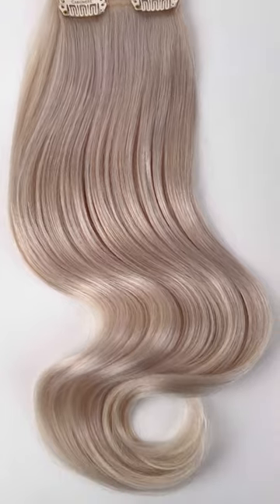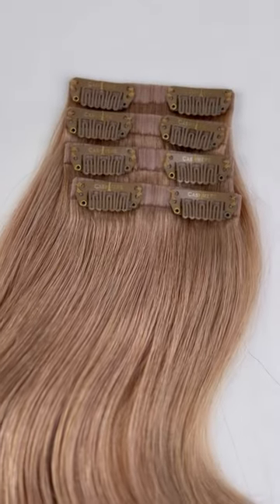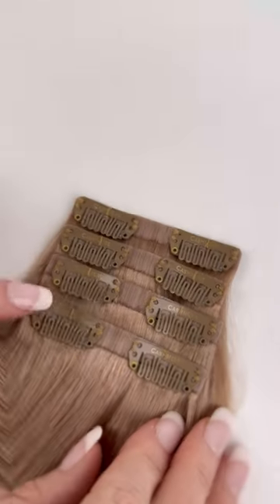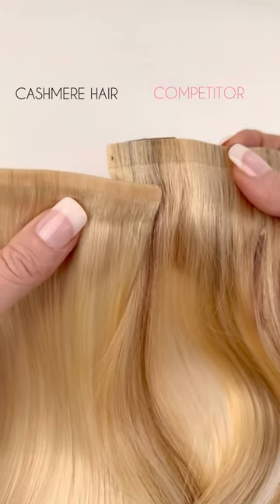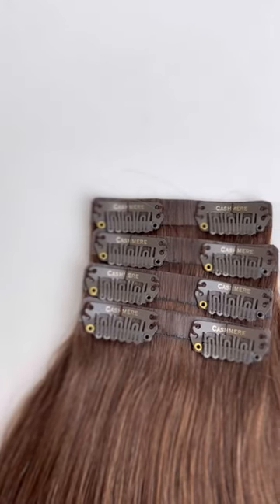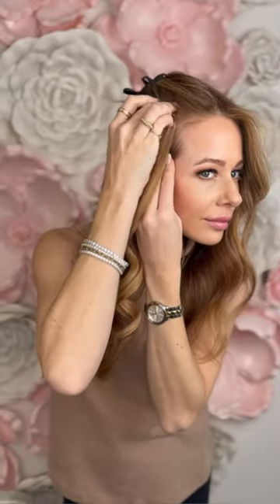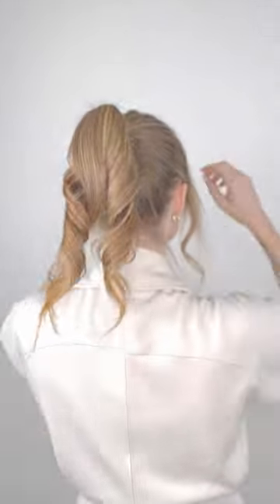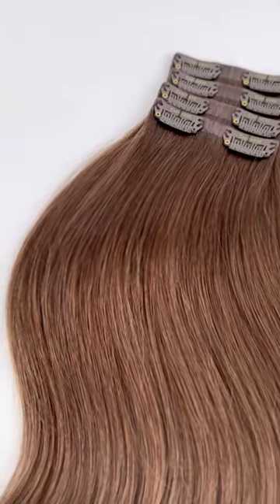NEW PRODUCT | Welcome the NEW Individual Seamless Fill-ins Sets by Cashmere Hair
Need a little extra something? Our new Individual Seamless Fill-Ins Sets are perfect the solution for filling out thinning hair, matching your money-piece, highlights, or just for a small boost of volume to thicken the hair around your face only. This set features 4 high-quality individual clip in tracks to apply wherever you need the a little extra hair. Individual Fill-Ins are meant for those looking to fill in the sparse/thinning areas around the front and sides of your hairline. They can also be used to add highlights, or lowlights, or to replace missing/damaged tracks.

The Seamless Individual Fill In hair extensions are made from 100% Remy European human hair, which means that they have been carefully collected and processed to maintain their natural shine, strength, and softness making these this most luxurious hair type. The hair on  the wefts of the Individual Seamless Fill-in hair extensions are bound with silicone to ensure the hair lays extremely flat for the most undetectable fit, and they are easy to clip in and remove.

Seamless Individual Fill-In hair extensions come in a range of our carefully curated shades to match a variety of hair colors to suit your specific needs.  If you have multi-colored hair, with several different shades throughout, a set of the Individual Fill-In hair extensions are perfect for Create a custom colored clip in look using 2 or more colors to add in while wearing a set of Classic or Seamless clip in hair extensions.

Because this set of 4 individual clip in hair extension tracks are made from the best quality human hair, they can be heat styled just like your natural hair, as well as washed, blow-dried and straightened, and will be long lasting and worth the investment.

Individual track Fill In clip in hair extensions are best suited for anyone looking for just a little something extra. Your natural hair will need to be the same length or shorter to wear.

Fill-In extensions are not meant to replace a full set of extensions and will not give the same results as a full-head set of extensions.